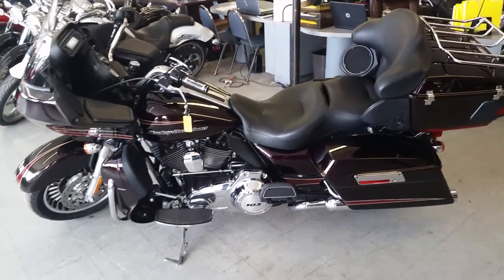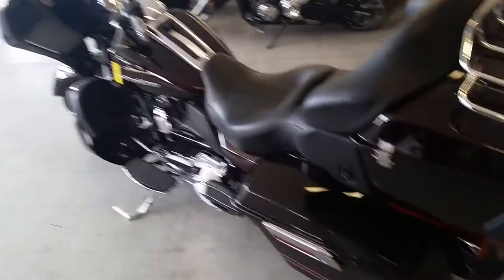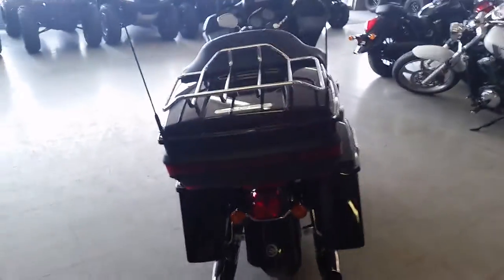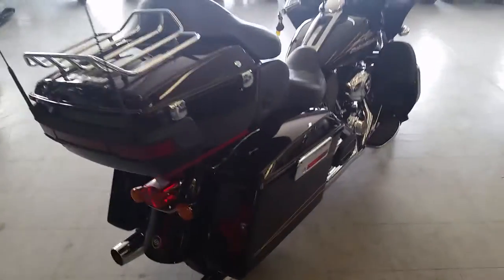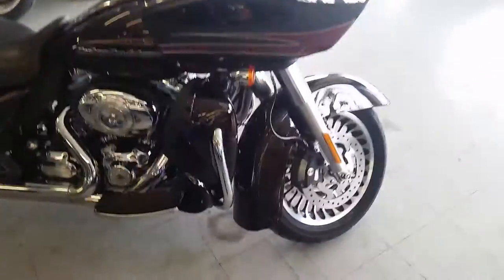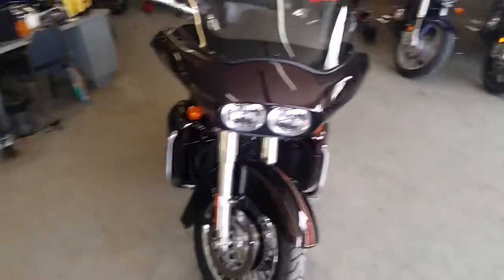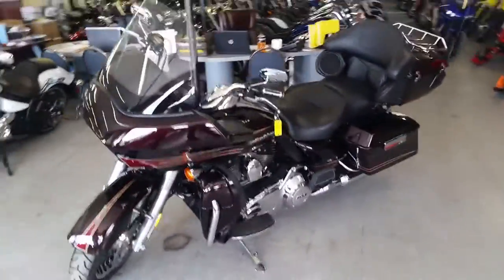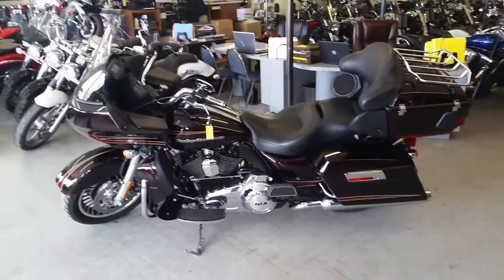2011 Harley FLTRU U2407